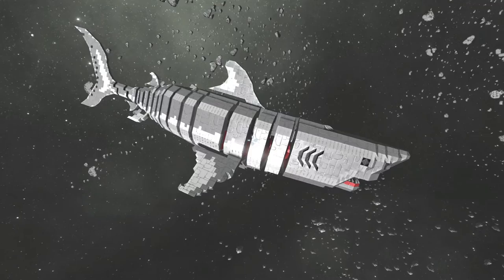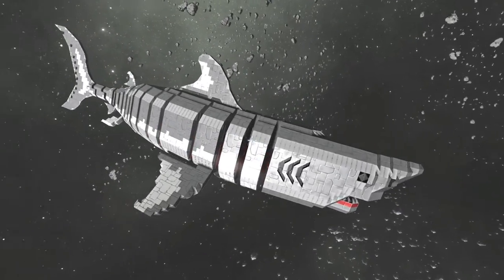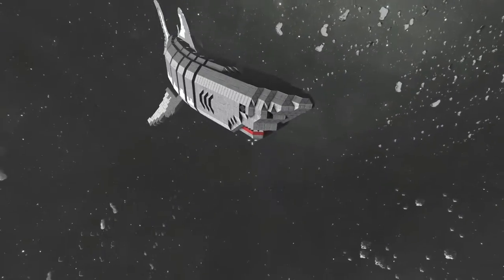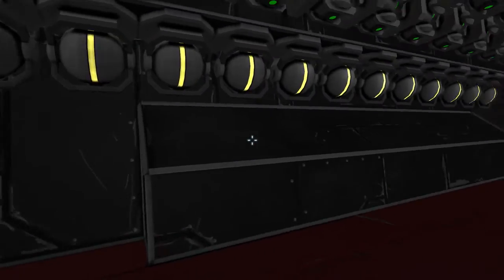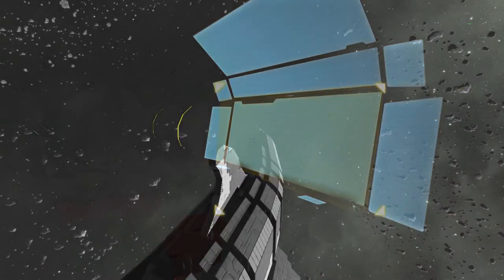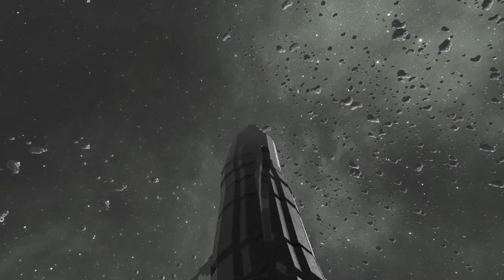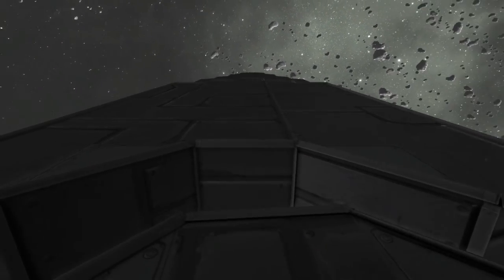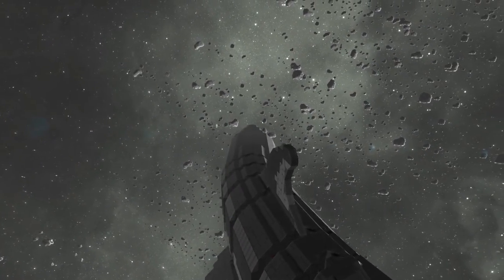Space Engineers Build Spotlight - Giant Articulating Shark